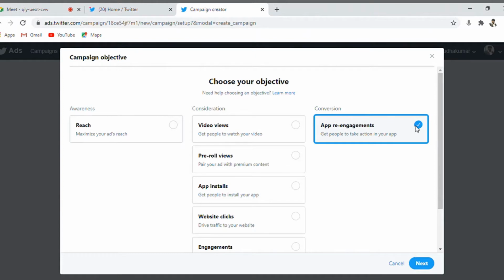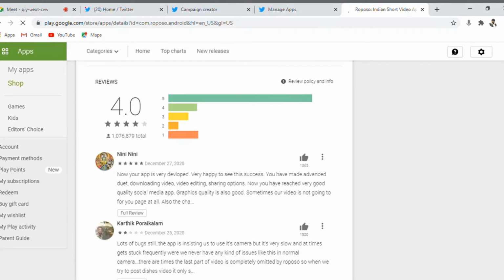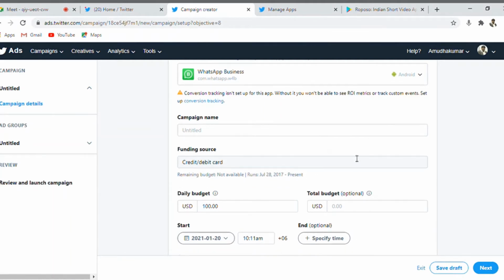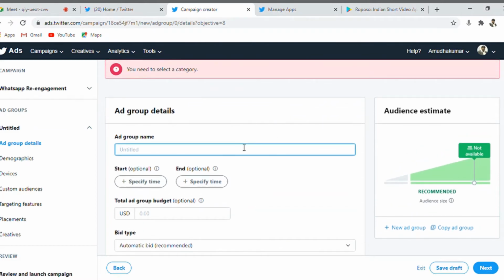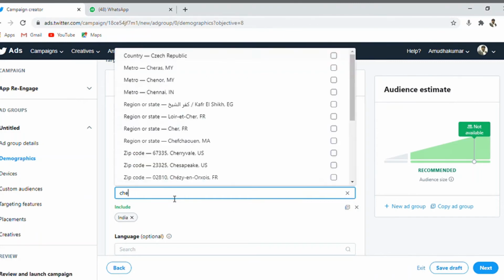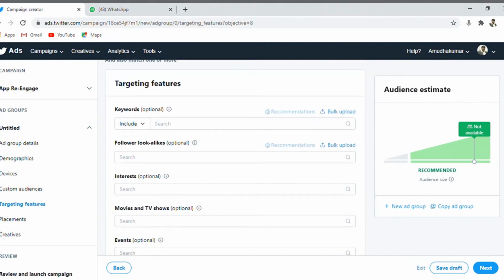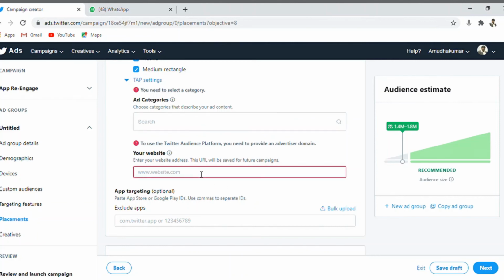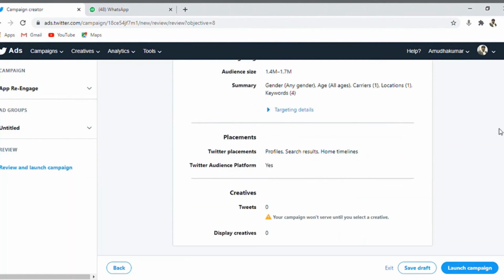Twitter Ads Tutorial | Create App Re Engagement Campaign | Free Digital Marketing Course